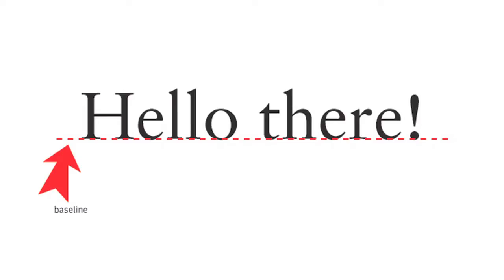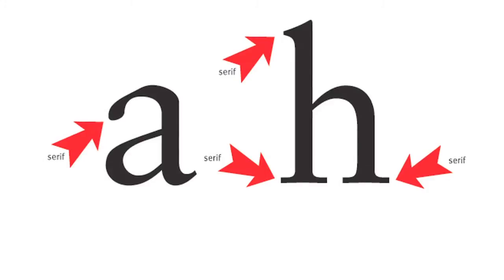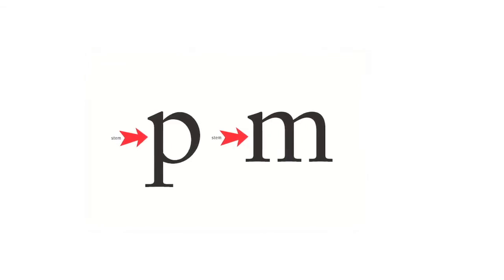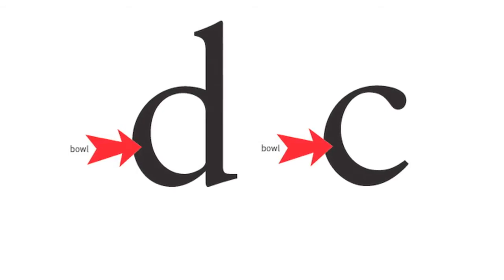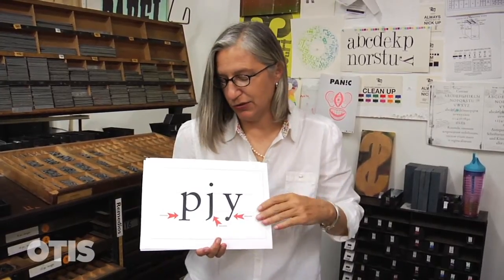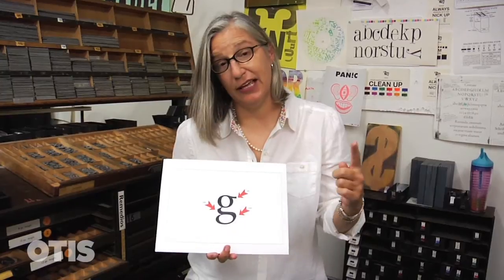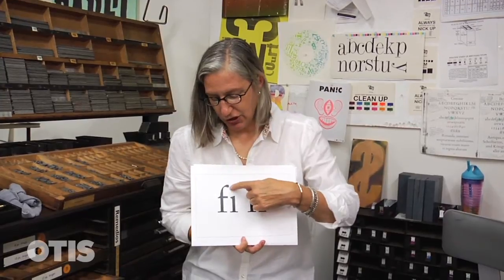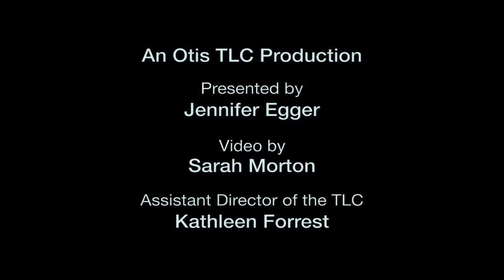Typographic Terms | With Jennifer Egger | Otis College of Art and Design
Jennifer Egger is faculty at Otis College of Art and Design.  She teaches Typography in the Digital Media Department.  This video represents the very basics of learning about typography, the vocabulary of typography.